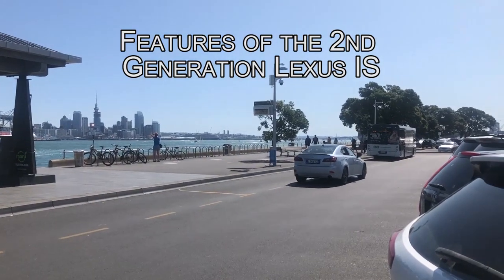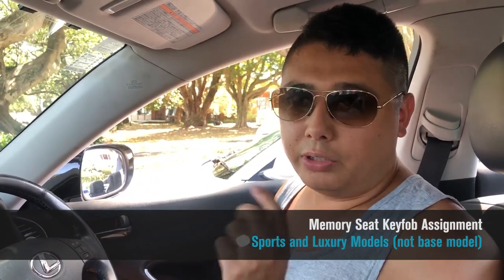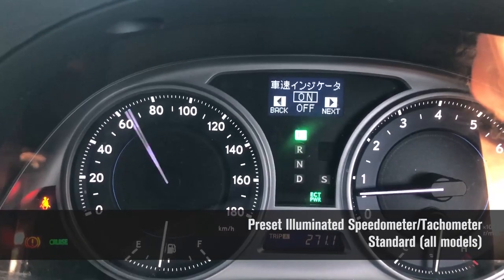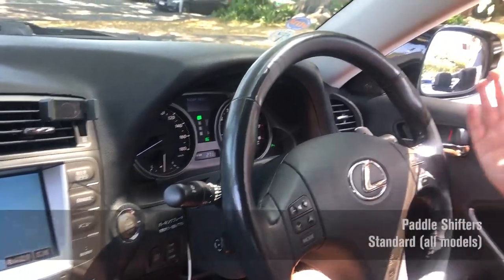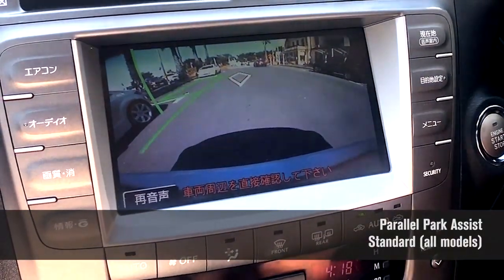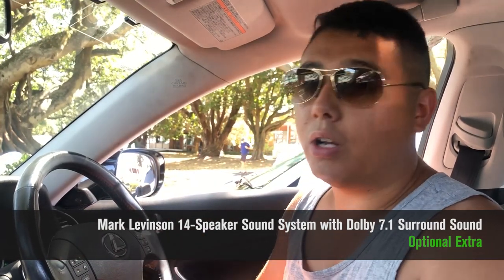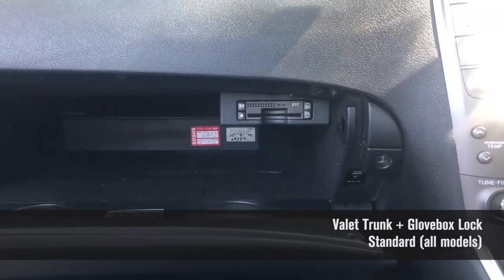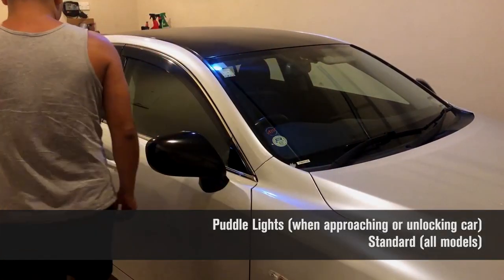Interesting Lexus IS250/IS350/F features! (Lexus IS 250/350/F) (2005-2013)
In this video I talk about all of the features (that i know of!) available on the JDM spec IS.

Some features I forgot to mention:
- headlight washers
- the touchscreen unit is optional in most markets, but I think it was standard on the Japanese modes.

If I've missed anymore out, drop it in the comments below.